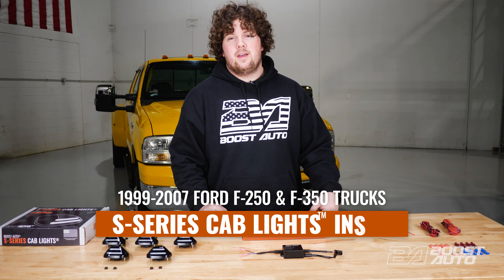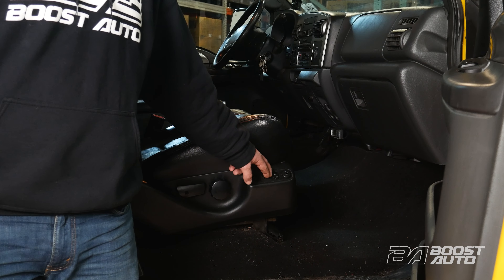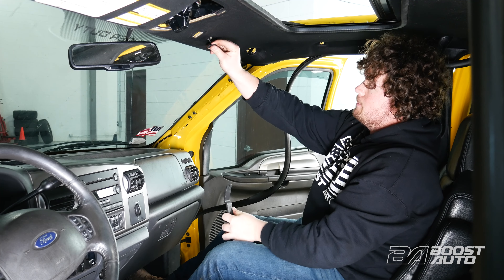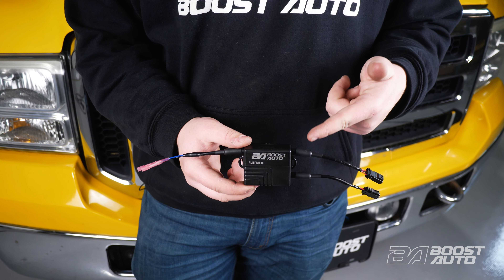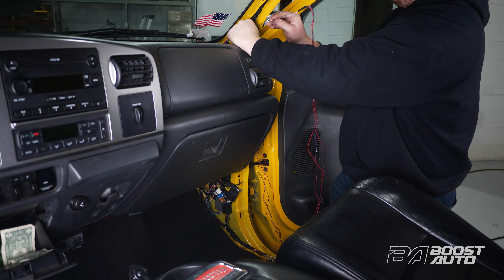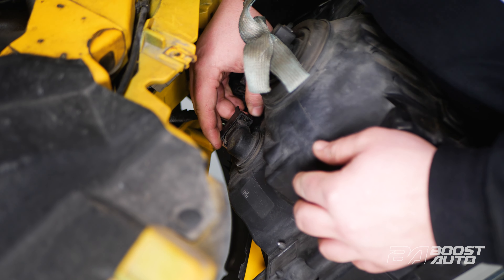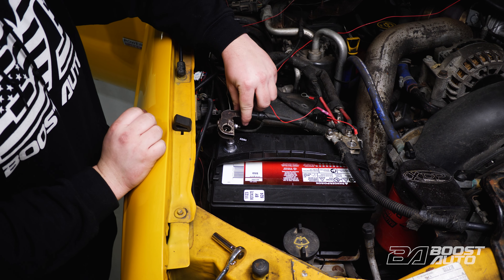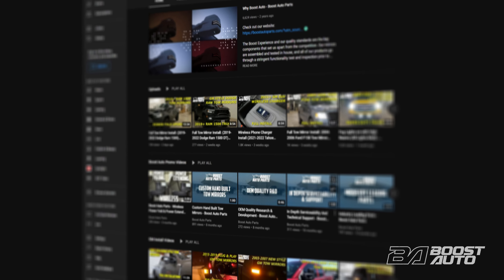Boost Auto S-Series Cab Lights Installation Guide | 1999-2007 Ford Superduty F250 F350 Trucks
This installation video will show you exactly how to install S-Series Cab Lights on your 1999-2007 Ford Super Duty F-250 F-350 trucks. Elevate your truck's appeal beyond just functional cab lights; stand out with our bright LED lights offering functions such as running lights, turn signals, switchbacks, and an unmatched startup sequence.

Built with high-end materials and delivering exceptional light quality, our S-Series Cab Lights are here to ensure your vehicle stands out, day and night. Enhance visibility and add a premium touch to your truck's appearance with our exclusive features.

High-Quality Closed Cell Foam Gasket Included
Full Hardware kit Included
High Quality Bright LED Lights
Full Wiring Harness Included for easy integration
Standard Running Light Function (White or Amber LED)
Offered with Signal & Running Light or Switchback Functions
Optional Start-Up Sequence
Optional Standard or Sequential Amber Turn Signal

Leaking roof lights, burnt LED cab lights can now be thrown away. Becoming a showstopper just became easy, upgrade to Boost Auto Cab Lights today.

0:00 Intro
0:15 Features & Fitment
1:32 Included in the Kit
2:23 Tools List
2:28 Accessing Factory Cab Lights
6:14 Removing Factory Cab Lights
6:46 Installing S-Series Cab Lights
7:57 Installing S-Series Module
12:01 Headlight/Grille Configuration
12:13 Grille & Headlight Removal
13:26 Installing S-Series Module Continued
14:38 Headlight & Grille Re-Assembly
15:07 Power & Ground Connection
16:04 Headliner Re-Assembly
18:18 Final Thoughts

Fitment:
2007 Ford Super Duty F250 F350
2006 Ford Super Duty F250 F350
2005 Ford Super Duty F250 F350
2004 Ford Super Duty F250 F350
2003 Ford Super Duty F250 F350
2002 Ford Super Duty F250 F350
2001 Ford Super Duty F250 F350
2000 Ford Super Duty F250 F350
1999 Ford Super Duty F250 F350